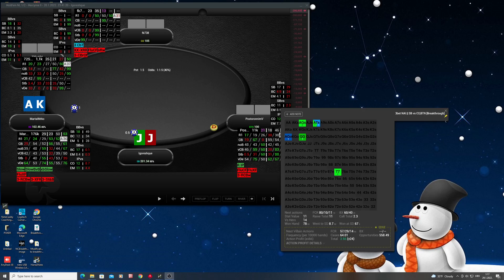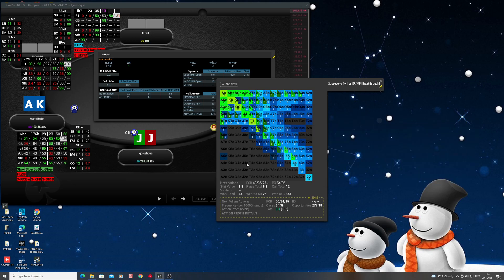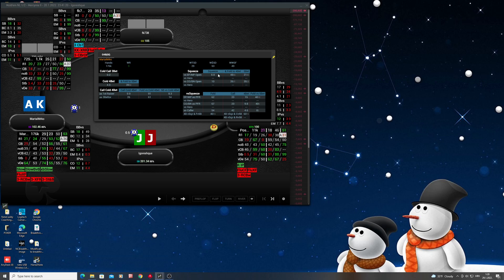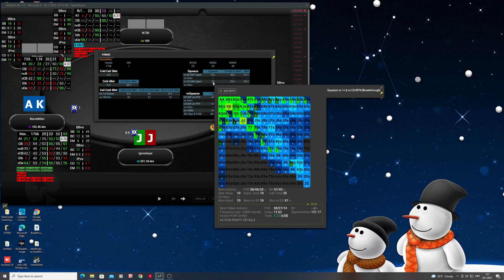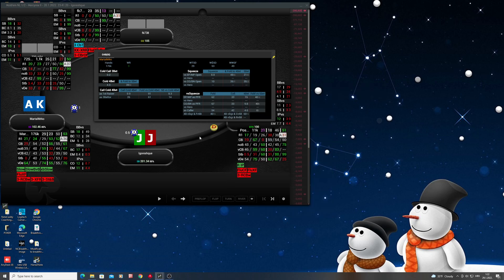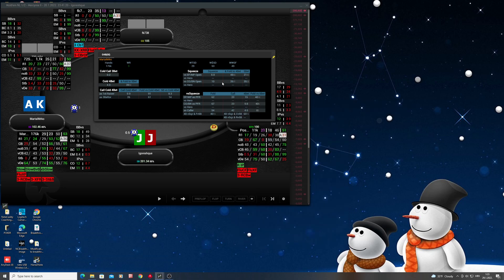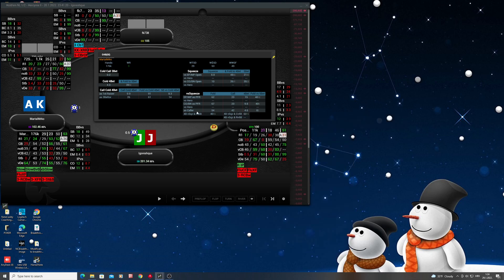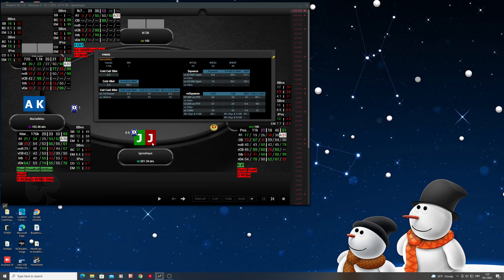1 Preflop pop up of Breakthrough HUD for Hand2Note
Explanations of pop ups for online poker HUD "BREAKTHROUGH" for Hand2Note